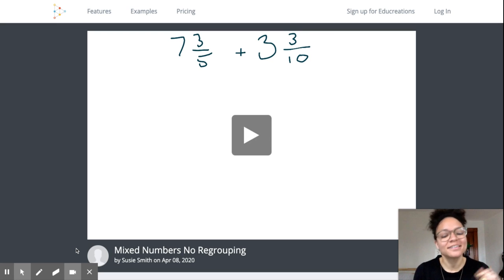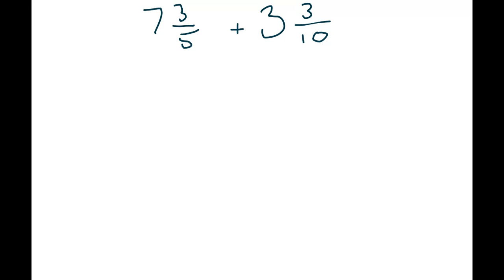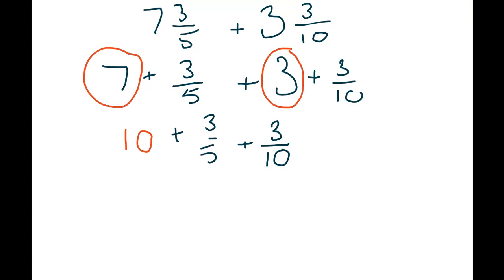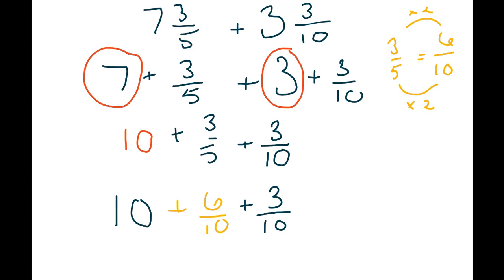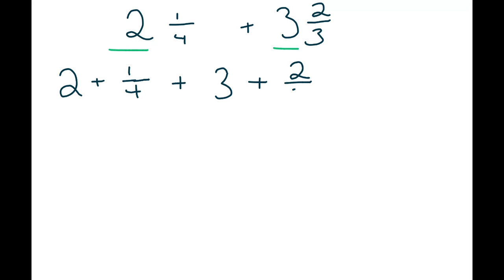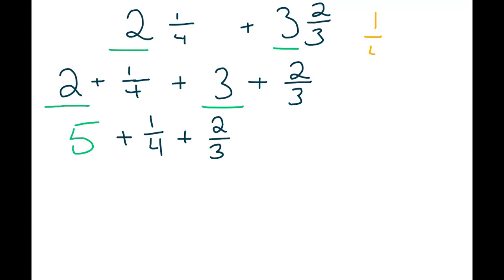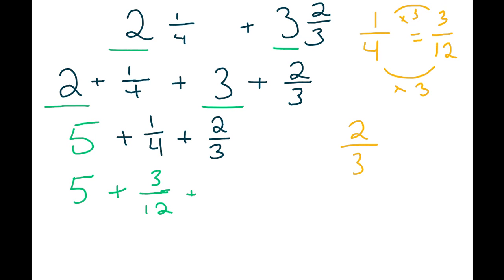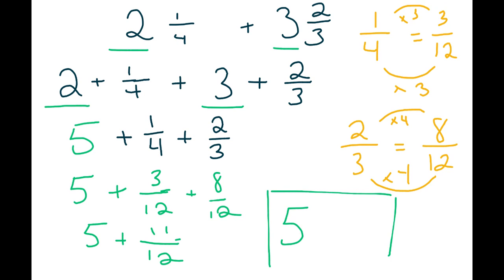Spark7Math Mixed Numbers No Regrouping | Educreations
Mixed Number No Regrouping Spark 7